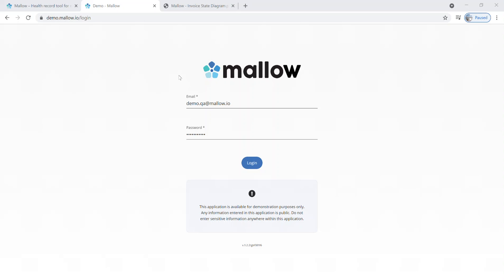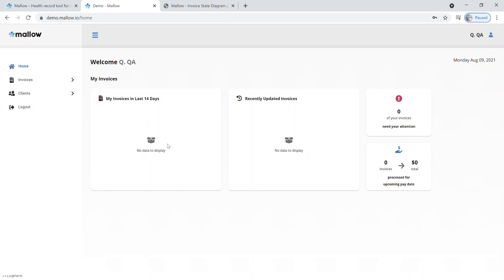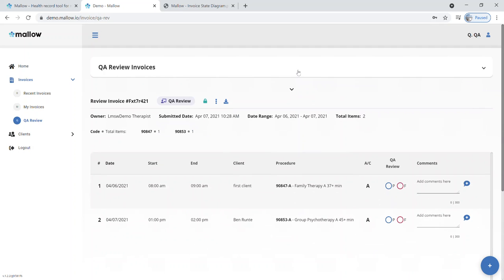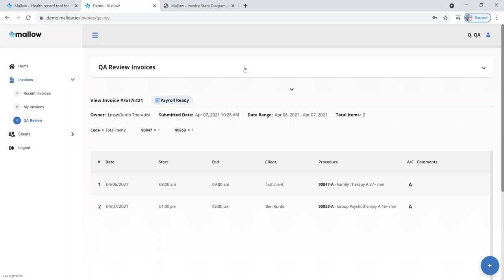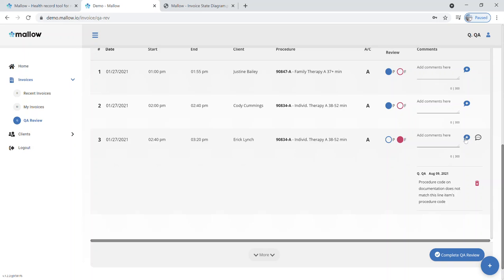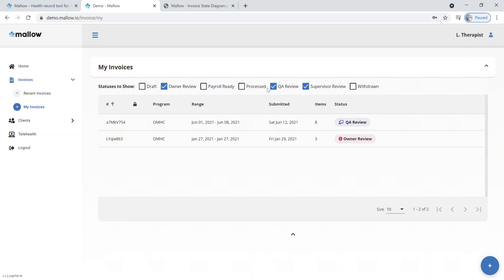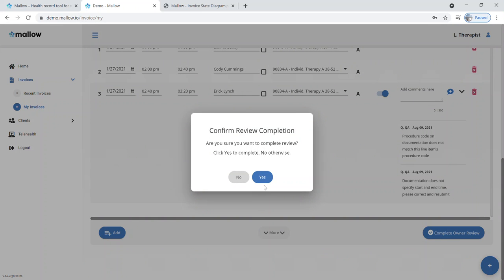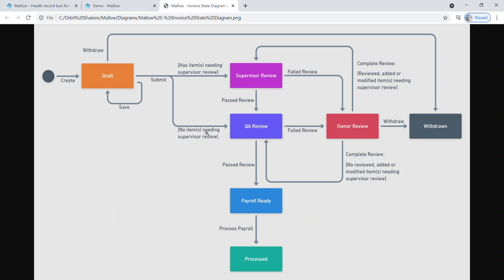How to Complete Quality Assurance Review of an Invoice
Tutorial on how to complete Quality Assurance (QA) Review of an invoice.